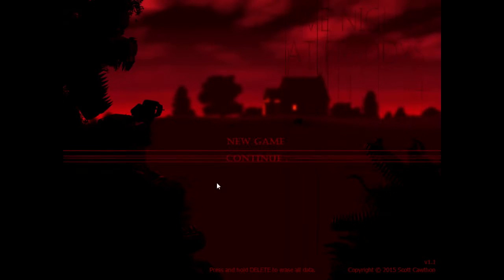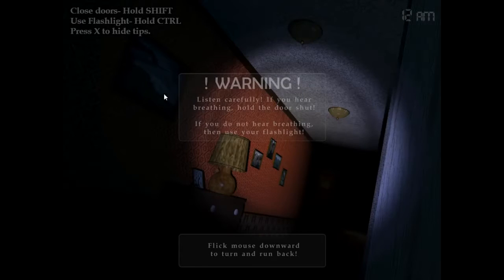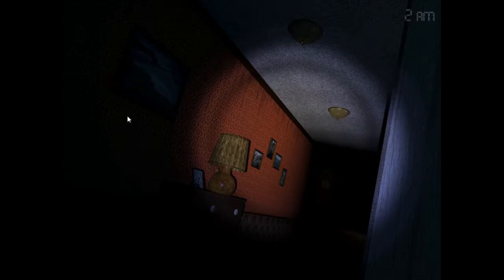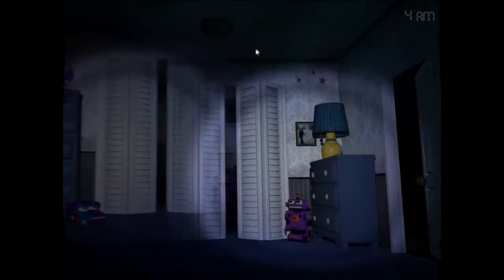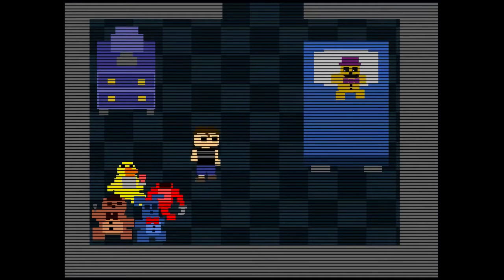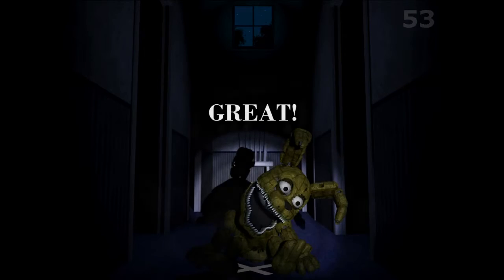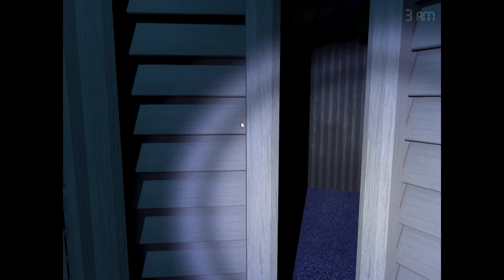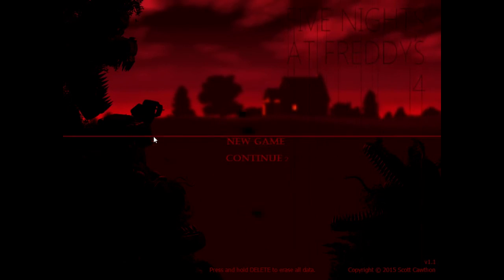Plushtrap FIRST try! | FNAF 4 episode 1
Hello everyone! Today I am playing some fnaf 4. This is the one Five Nights At Freddys game I havent played, so this being my first time, I decided to record it!

lel

ples sub ;-;

also liek ;-;